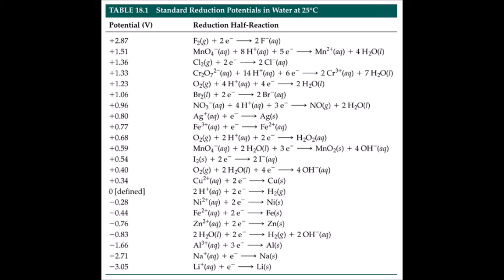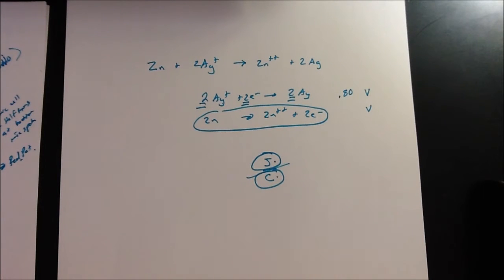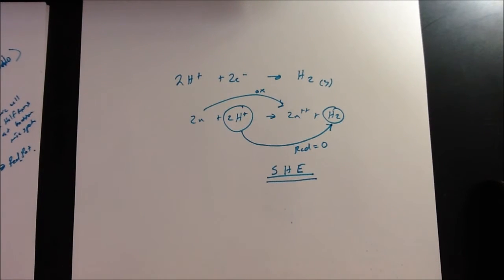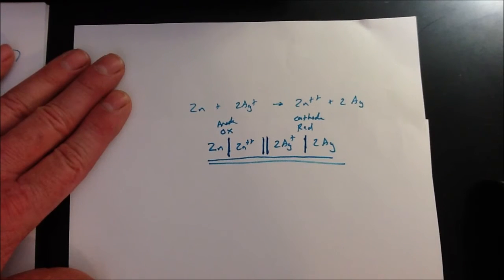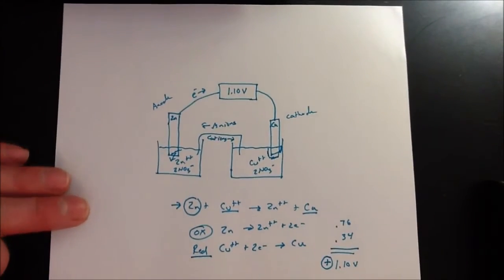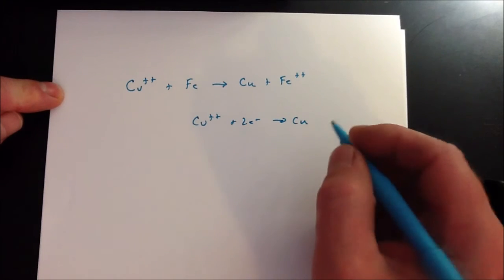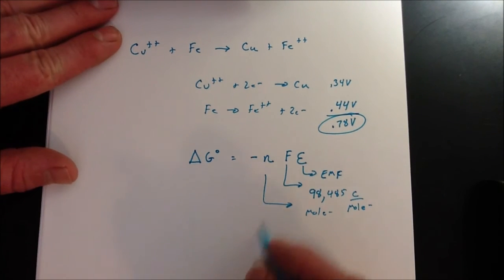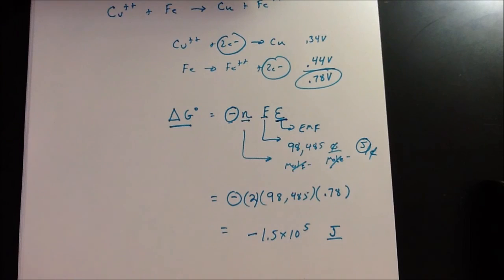Redox and Electrochemistry Part 3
Electrochemical cell emf potential AP Chemistry